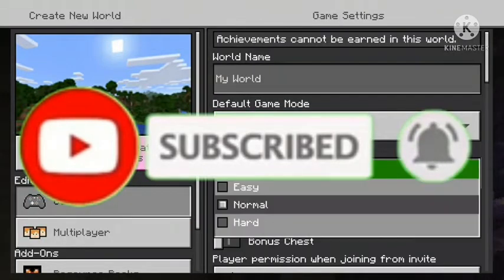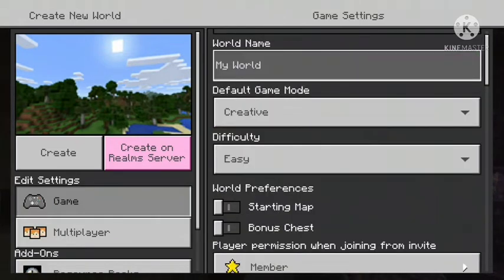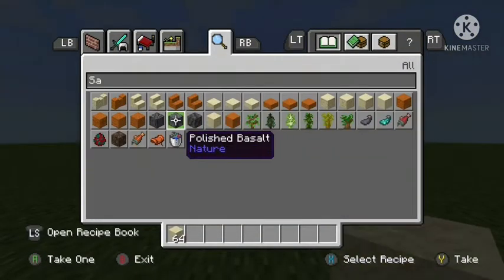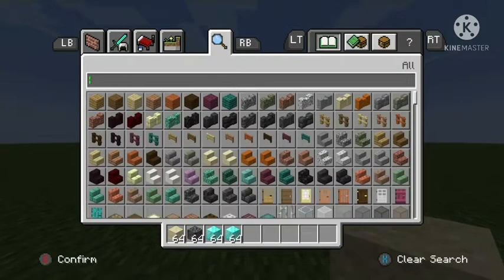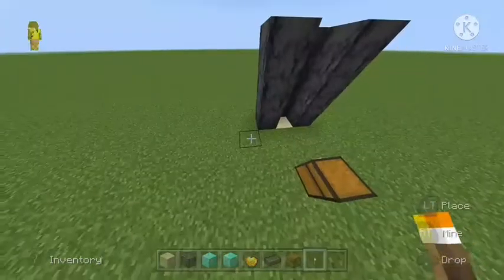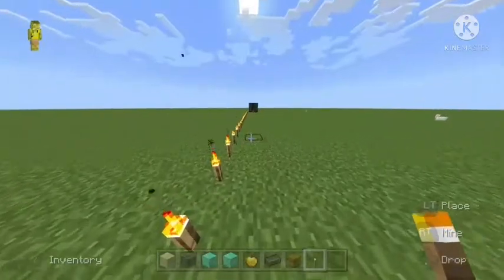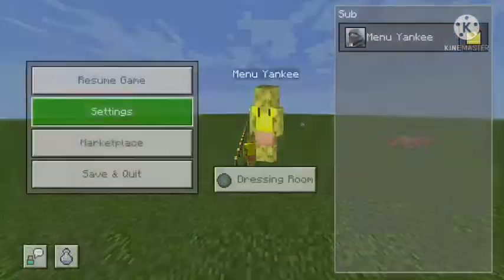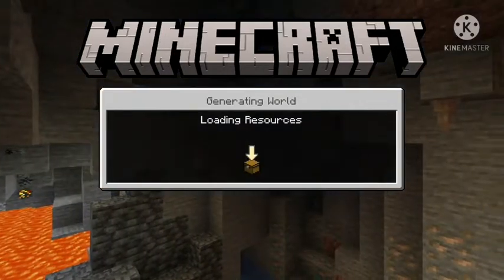WORKING MINECRAFT 1.26 DUPLICATION GLITCH PS4/PS5/XBOX/SWITCH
yes this actually works